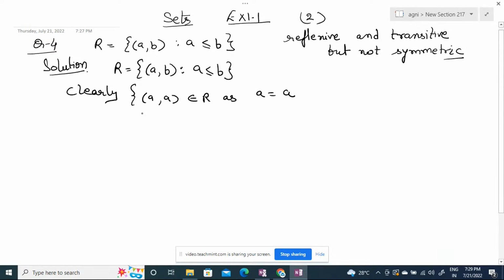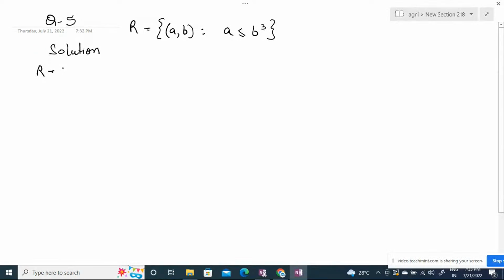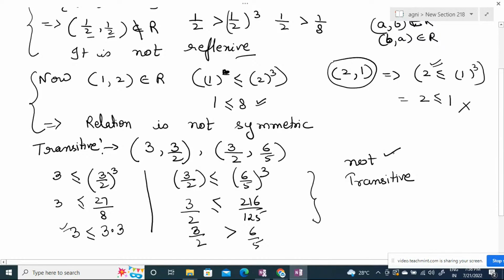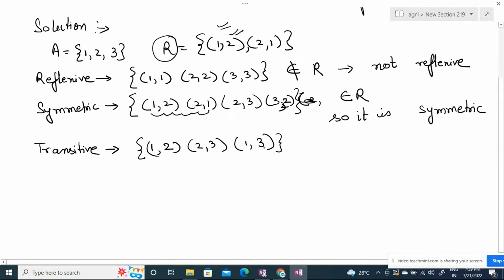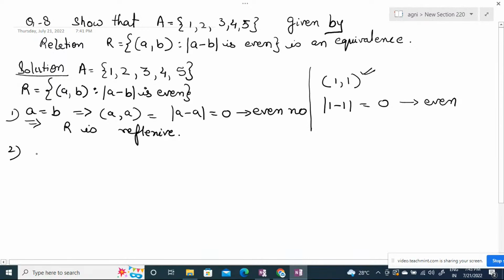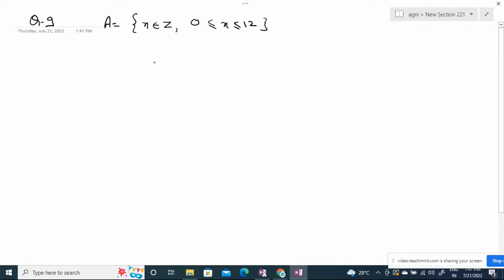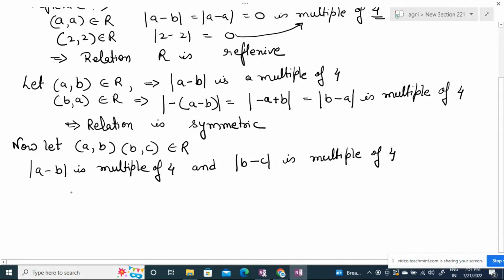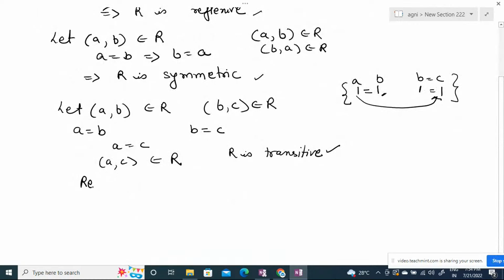Sets Class 12 Ex 1.1 Part 2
🌟 Launching my new course on Class 11 Maths 635faf73e4b0122d34aec39f 🌟